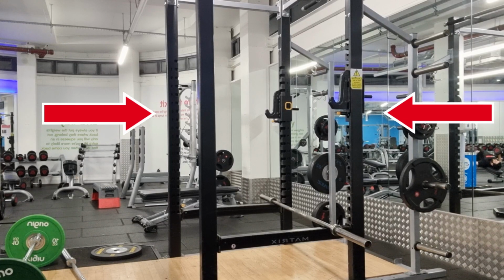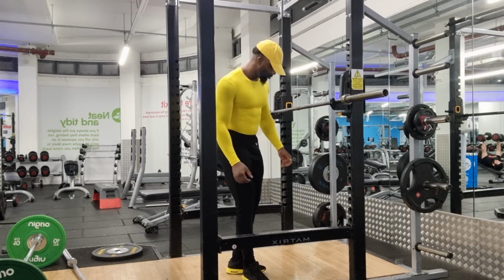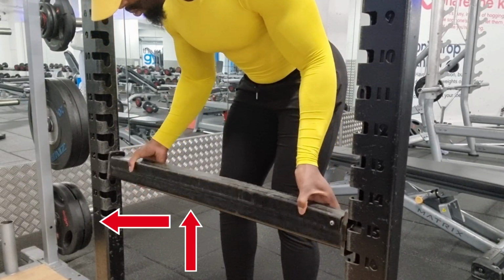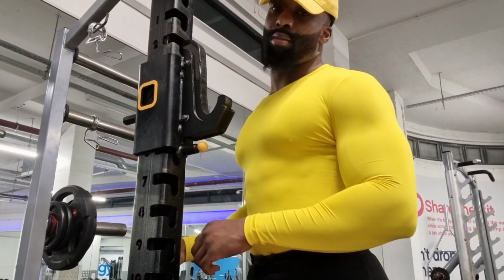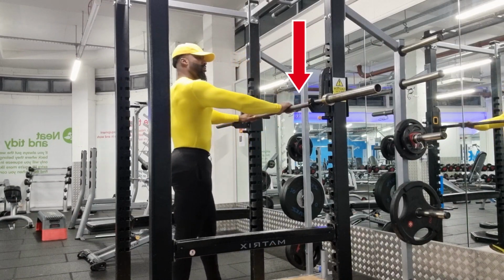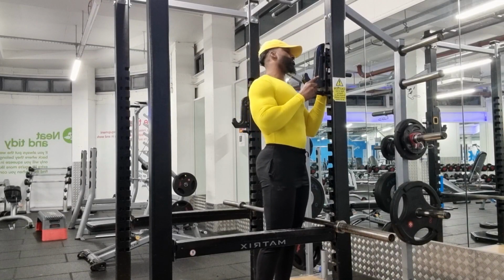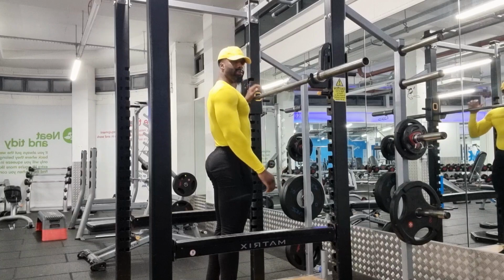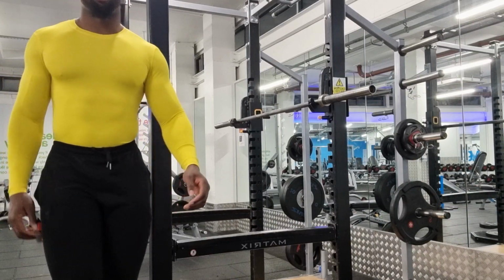HOW TO SET UP THE POWER RACK FOR BARBELL SQUATS IN YOUR GYM FROM SCRATCH | Detailed Beginners Guide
LETS GO CREATE HISTORY TODAY
LETS

Intro: 0:00-0:03
TAKE NOTES AND APPLY: 0:03-6:46
Outro: 6:46-6:54

for all workouts Guides and Programmes

Other How to Videos You may find useful...

LETS